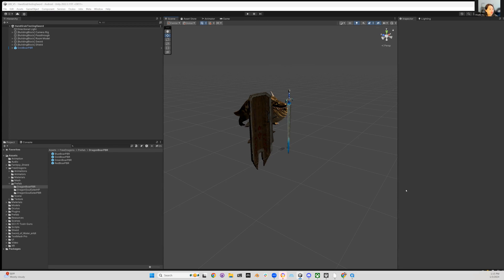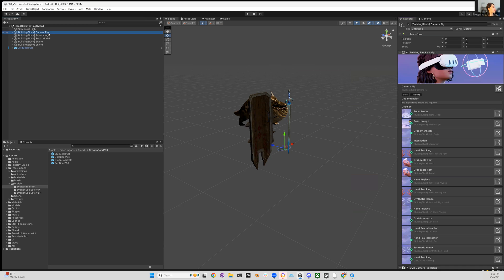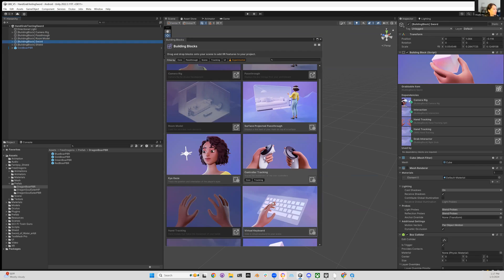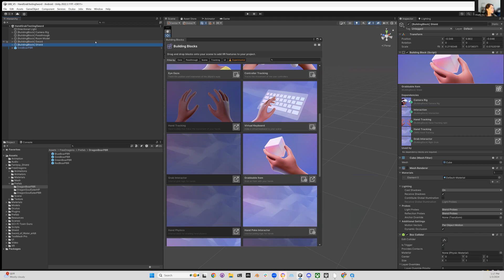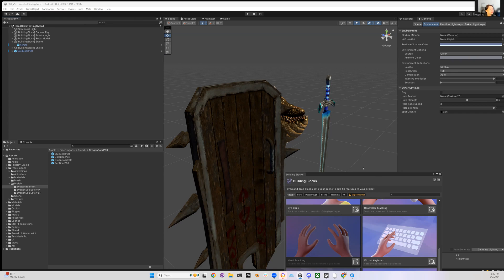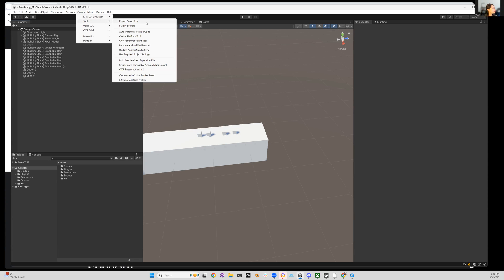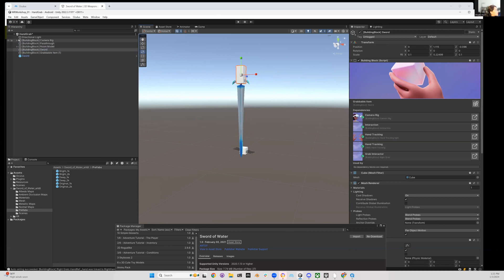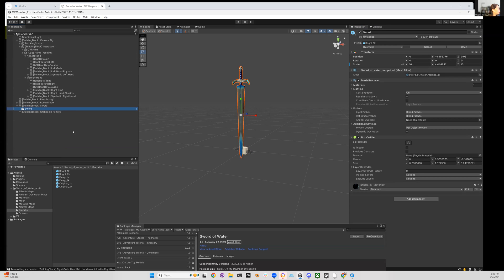Unity + Meta Quest Building Blocks: Hand Grabbing